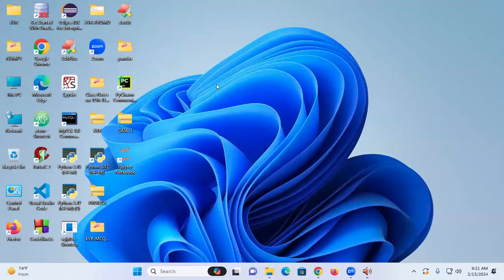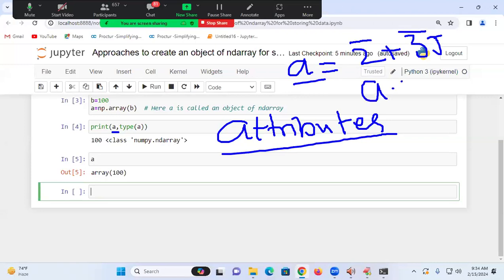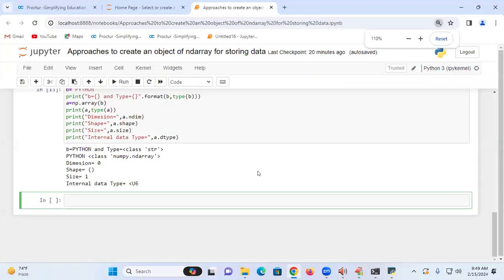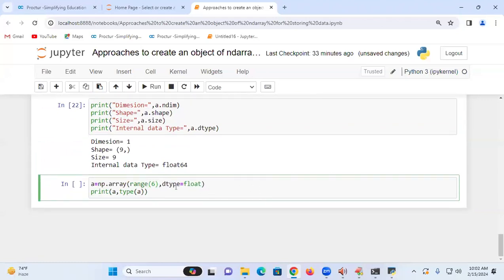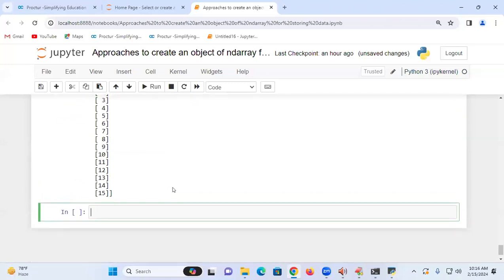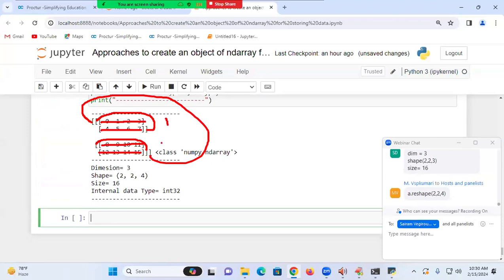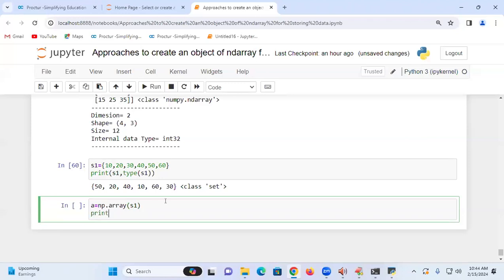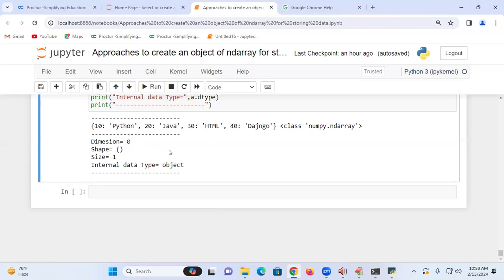4 NumPy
Python Numpy Library